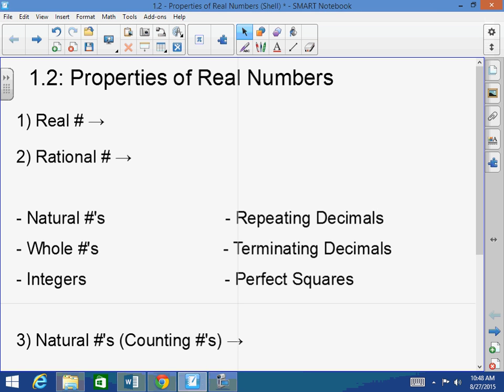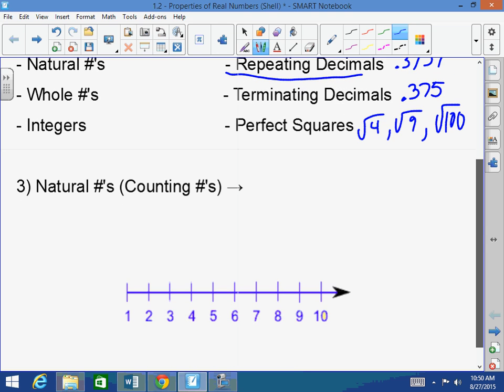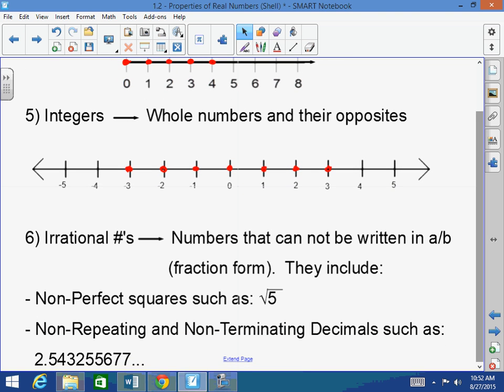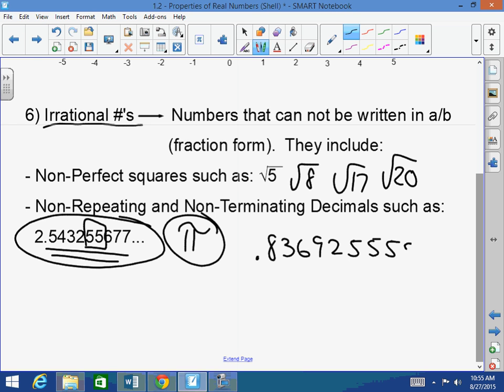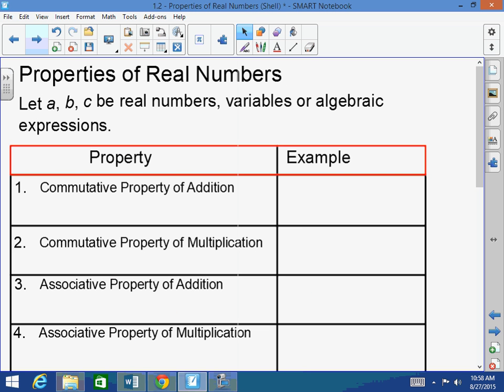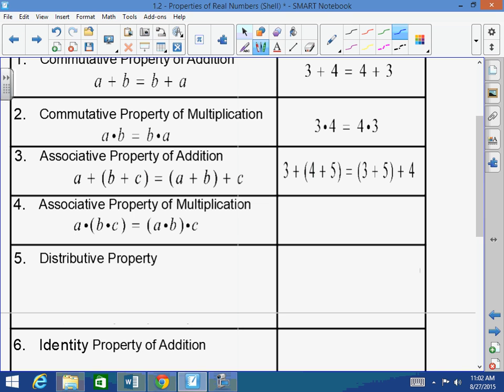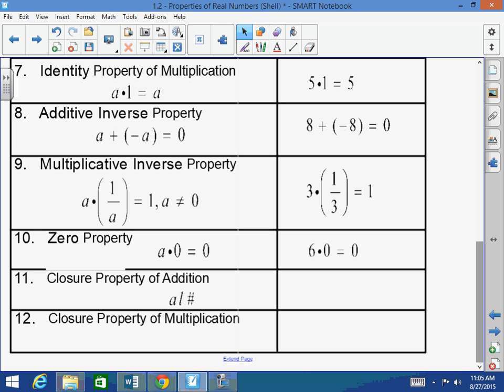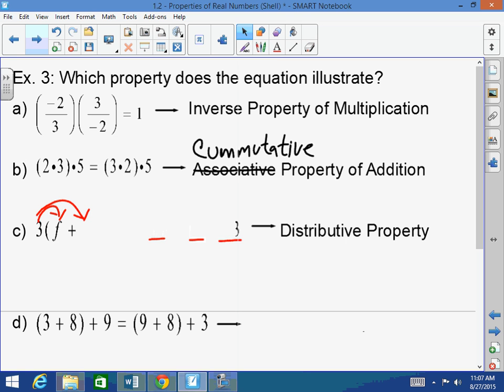Algebra 2: 1-2: Properties of Real Numbers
Algebra 2: 1-2: Properties of Real Numbers lesson video